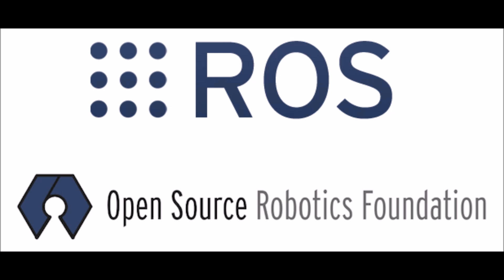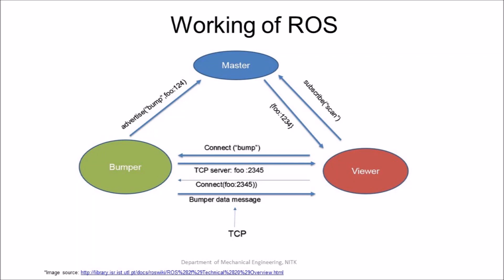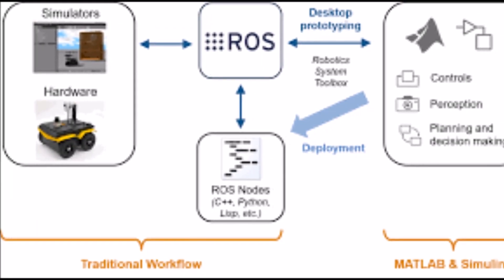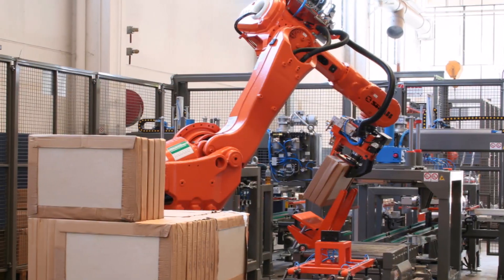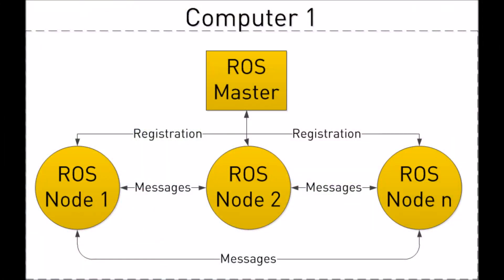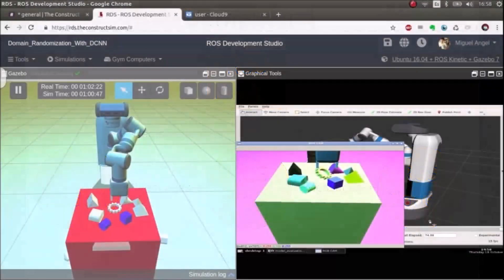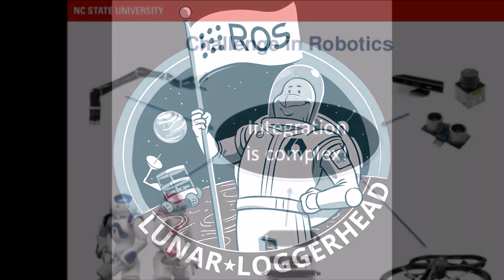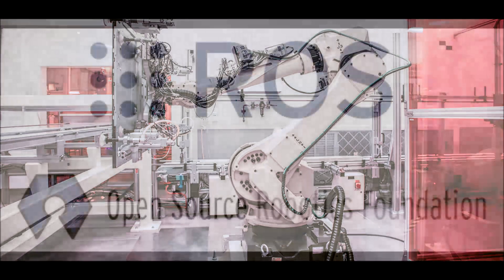#01 Robot Operating System(ROS)|Tutorial for beginners|5 Minutes Project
Robot Operating System
Robot Operating System is robotics middleware. Although ROS is not an operating system, it provides services designed for a heterogeneous computer cluster such as hardware abstraction, low-level device control, implementation of commonly used functionality, message-passing between processes, and package management. Wikipedia

Initial release date: 2007
Original author(s): Willow Garage; Stanford Artificial Intelligence Laboratory
Stable release: Melodic Morenia / 23 May 2018; 12 months ago
Operating system: Linux, MacOS (experimental), Windows 10 (experimental)
Written in: C++, Python, Lisp